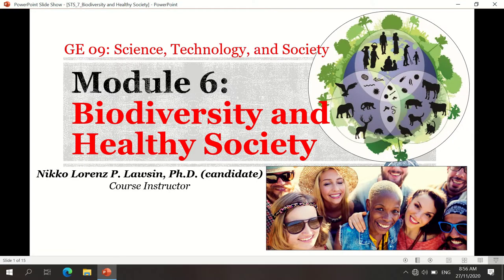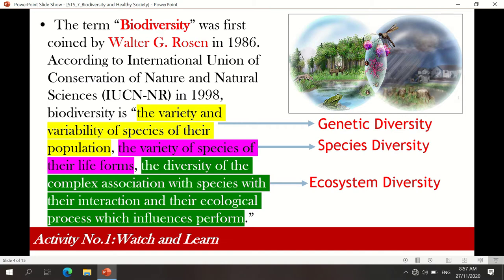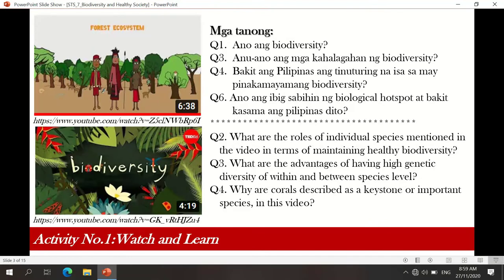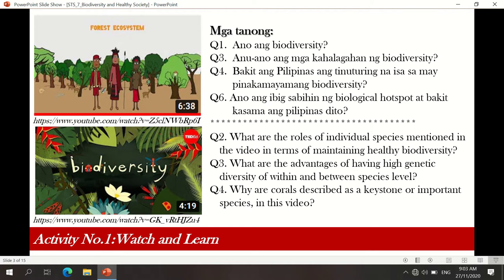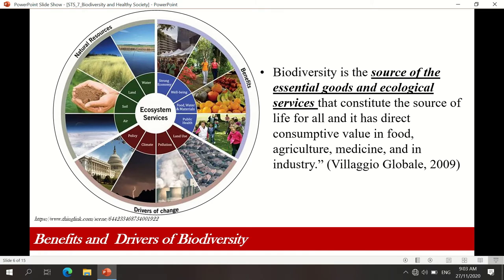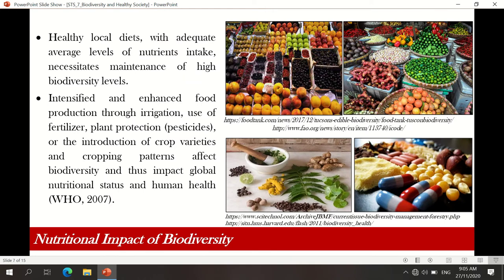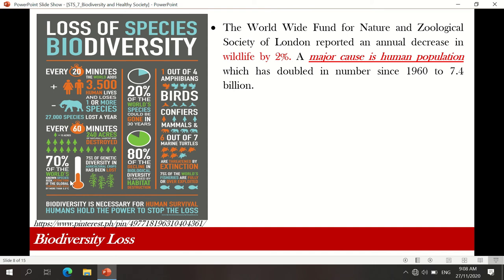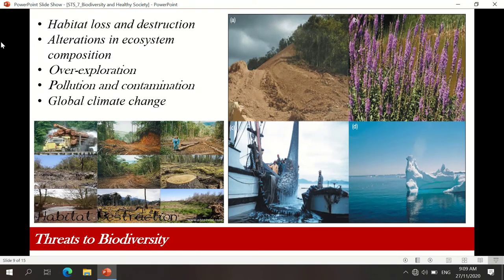Part 1 of 2 - Biodiversity and Healthy Society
This digital discussion contains the inputs of society in biodiversity. Society must contribute to take good care of biodiversity so we can efficiently and sustainably use our natural resource.